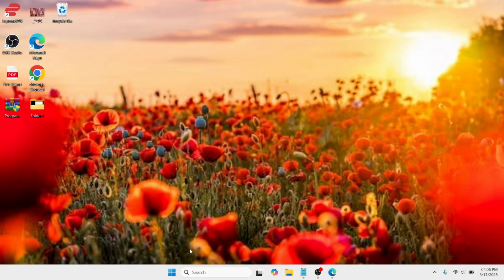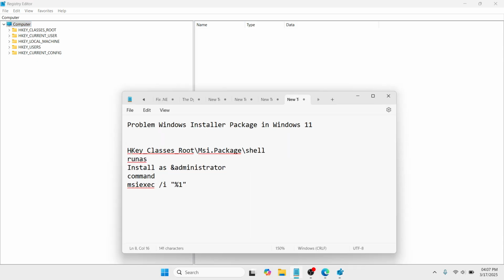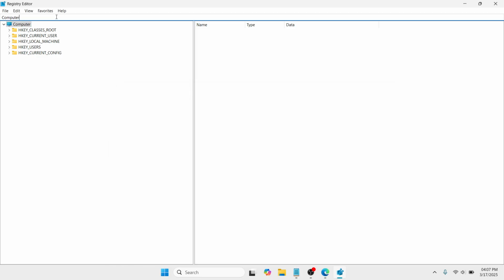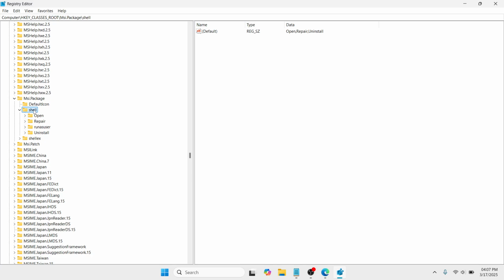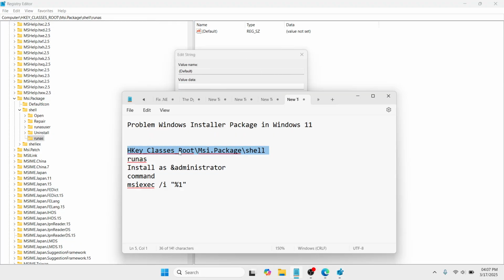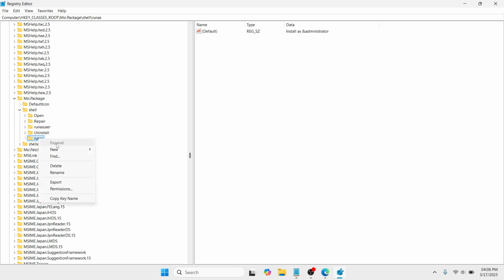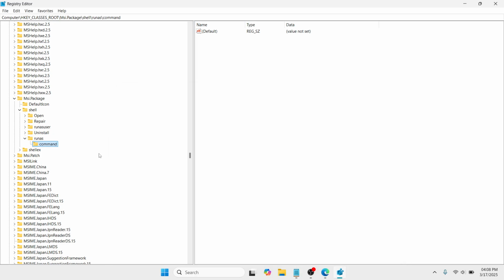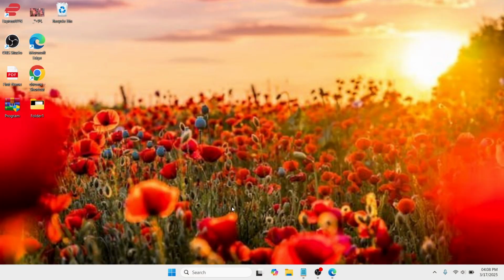EASY FIX For Problem Windows Installer Package In Windows 11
This error occurs when trying to install or update a program, preventing the process from completing. It can be caused by corrupted installation files, permission issues, or missing Windows components. Thankfully, there are straightforward ways to resolve this and install your desired software.